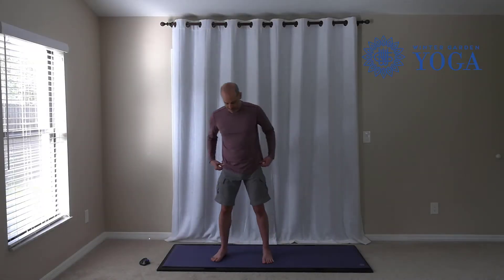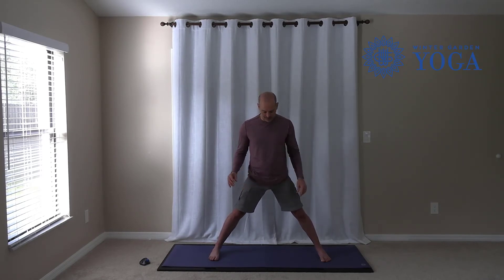Standing Stretches for Tight Hips | Winter Garden Yoga